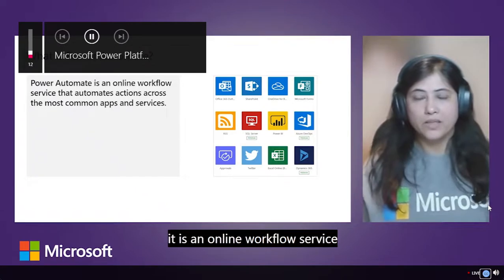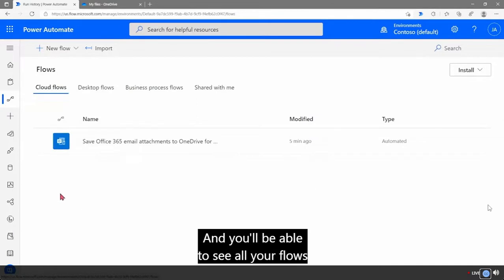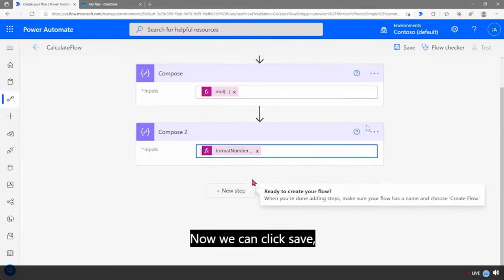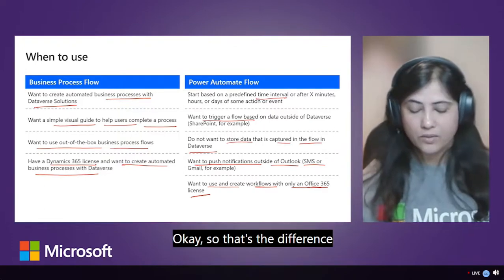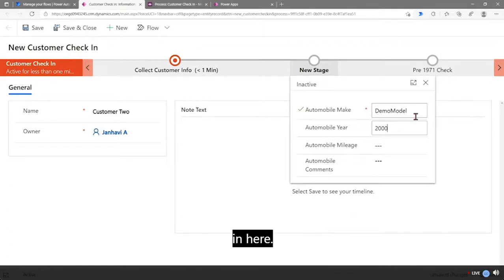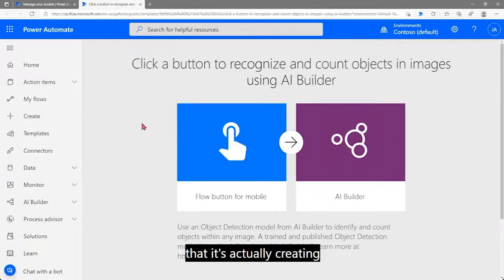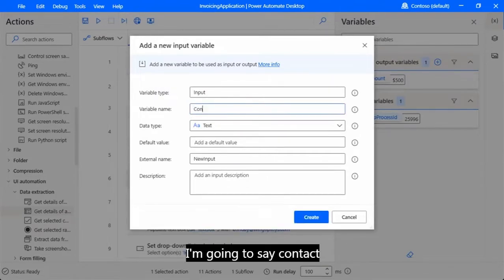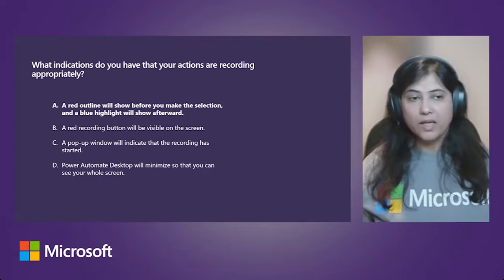Microsoft Power Platform: Automate Business Processes